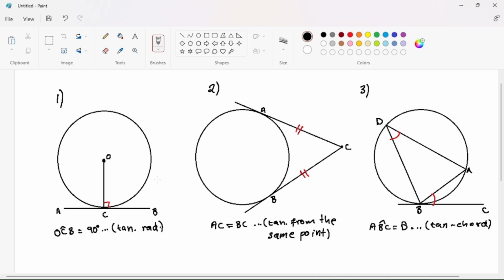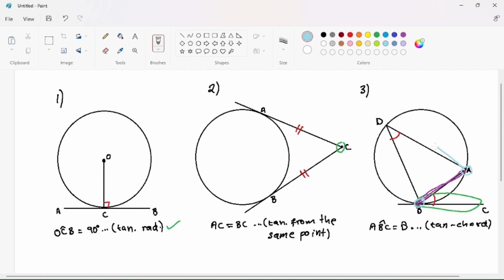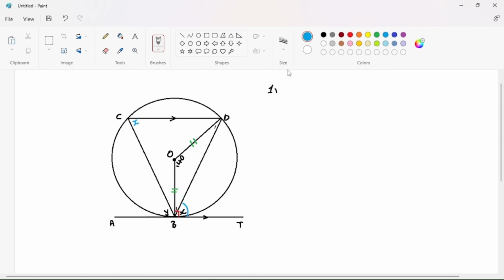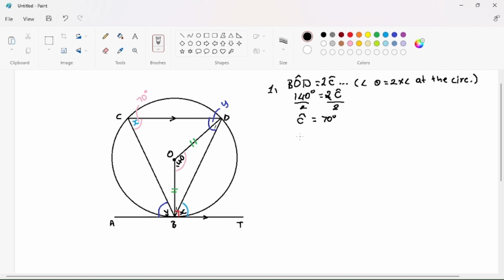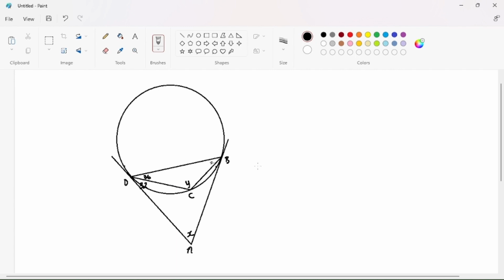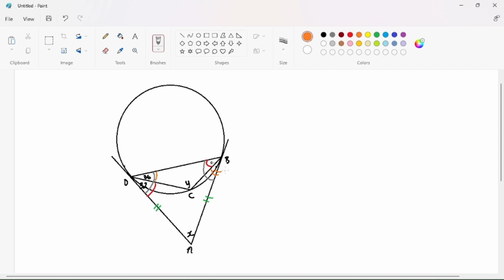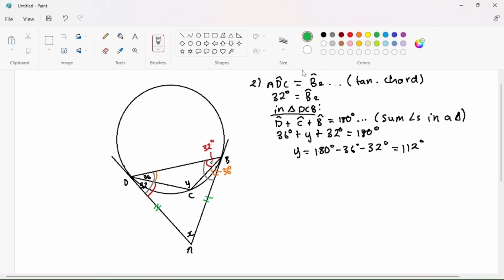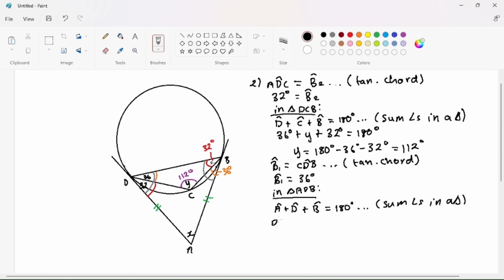GRADE 11 MATHAMETICS CIRCLE GEOMETRY| TANGENTS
In this video, we'll be discussing the Grade 11 Math Circle Geometry topic - Tangents. We'll be covering topics like parallel lines, intersecting lines, and more.

If you're looking to strengthen your understanding of Circle Geometry, then this is the video for you! In this video, we'll be discussing tangents in depth, and hopefully by the end of it you'll have a better understanding of what they are and how to use them in geometry problems.

Walkthrough:
0:00 Intro
0:20 Tangents theorems
02:55 Practical Question 1
05:00 Answering Questions
08:03 Practical Question 2
10:28 Answering Questions
15:05 Outro